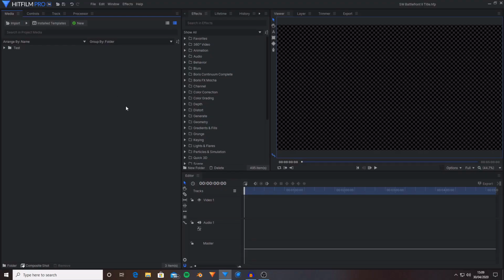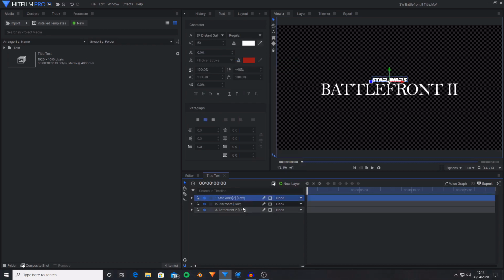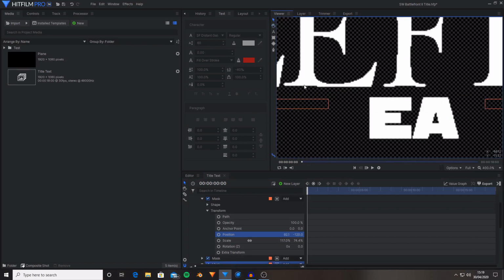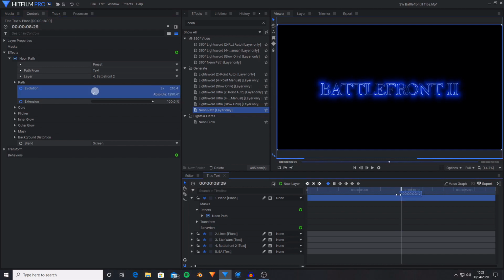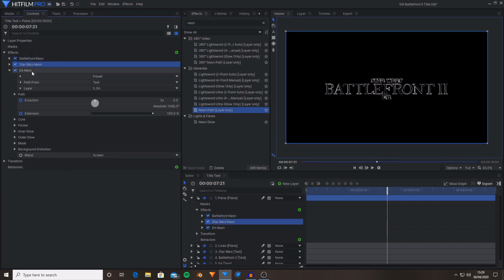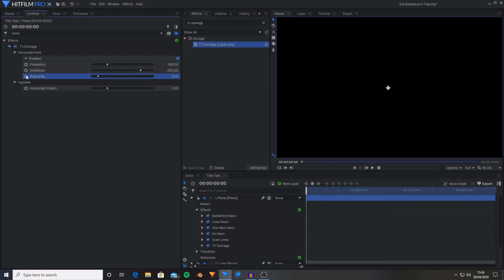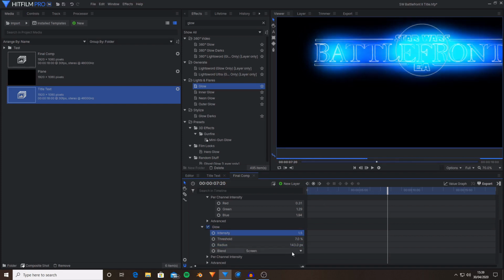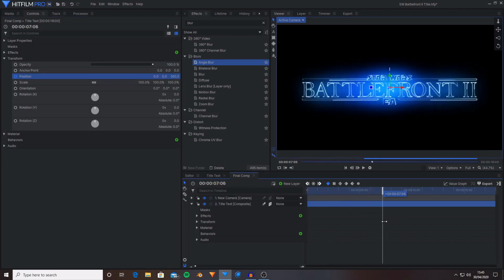How to make the STAR WARS BATTLEFRONT II Logo | Hitfilm Tutorial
Happy (early) Star Wars week! In today's tutorial, I show you how to create a Star Wars Battlefront II inspired title. I am using Hitfilm Pro, however you can follow along inside of Hitfilm Express, and if you want to export the results out of Express without the watermark, then you could purchase the add on packs that contain the Neon Path effect and the TV Damage effect.

The font used for "Battlefront" (in this tutorial) is called Bell MT and the font that I used for "STAR WARS" and "EA" was called SF Distant Galaxy.